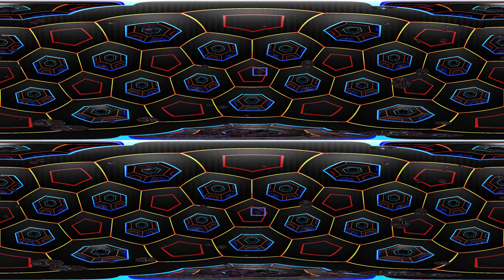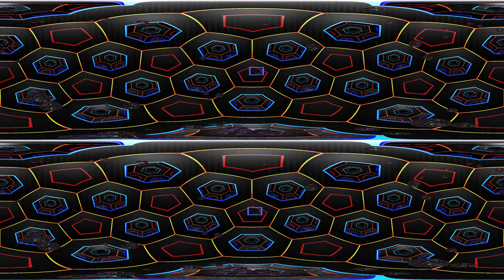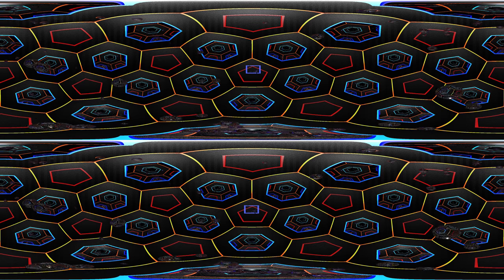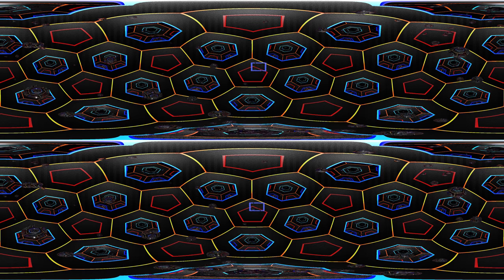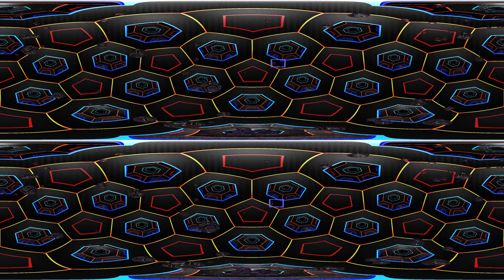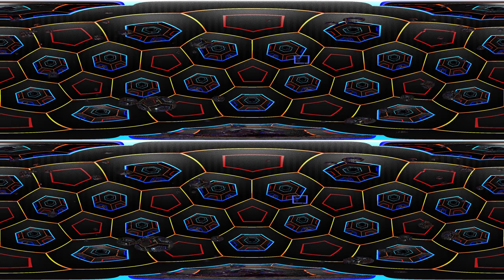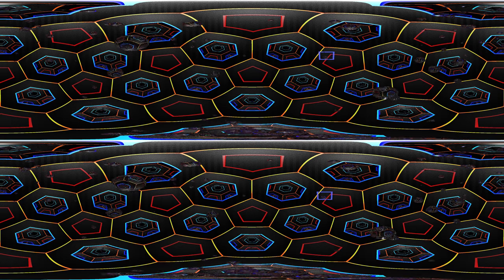Enter The Next VR Experience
As part of my 3D Motion Design VR project for CU Denver. Created in Cinema 4D.